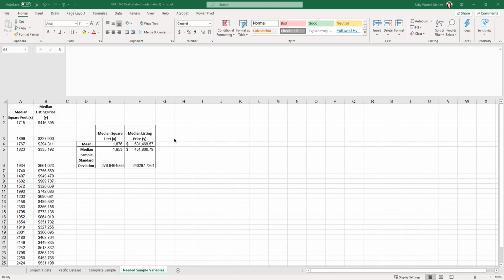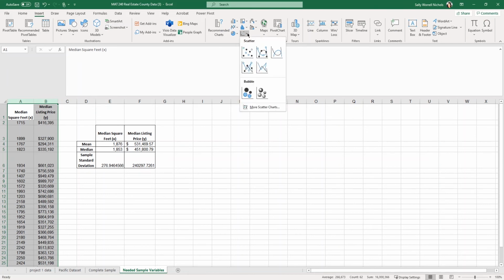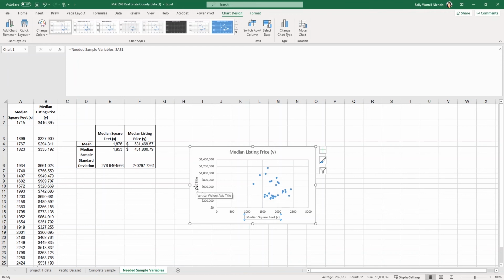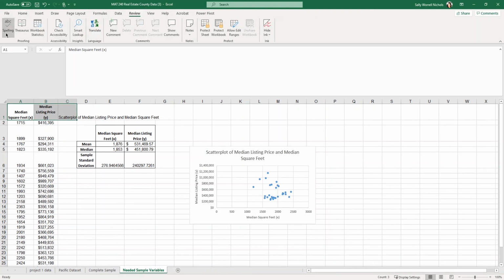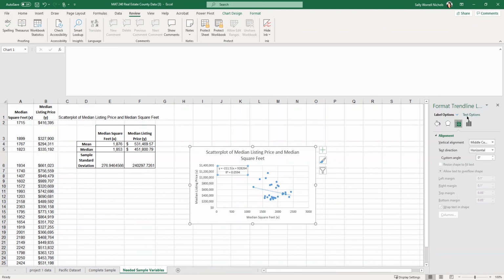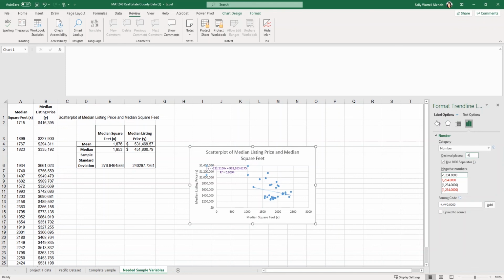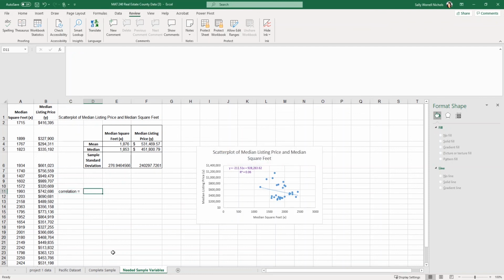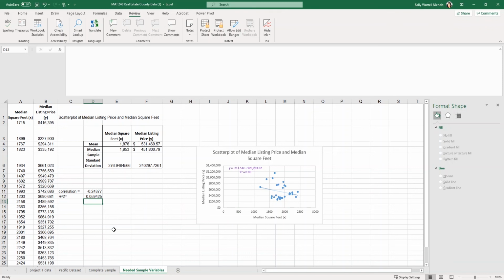Creating a Scatterplot Using Excel for Microsoft 365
This video shows how to create a scatterplot with a trend line, linear regression equation, and R^2 value.